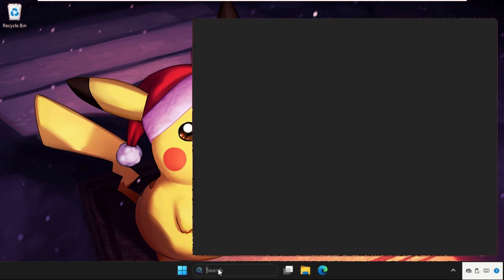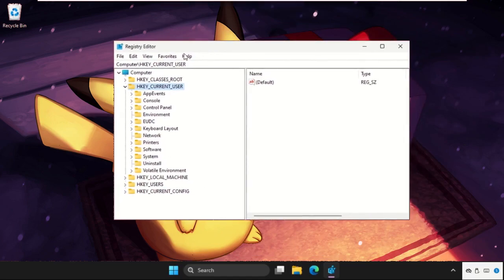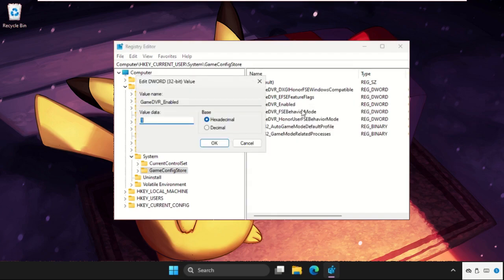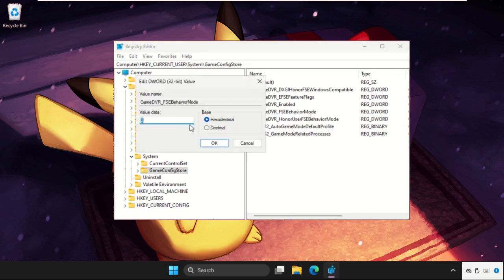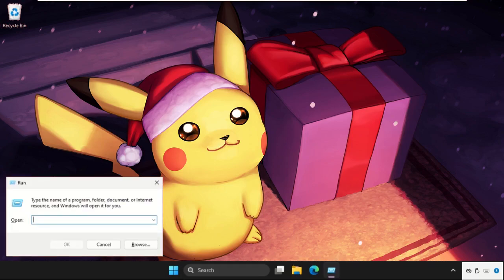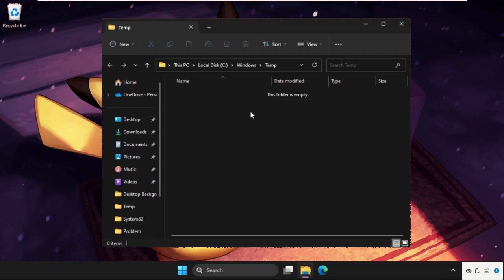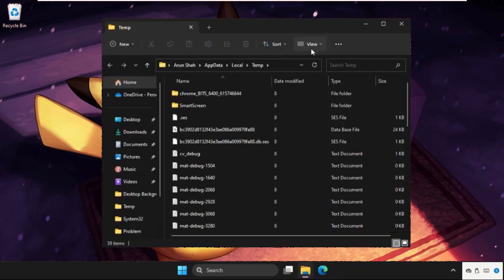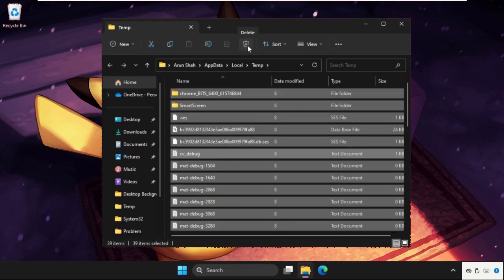Windows 11 Gaming Lag Fix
This video will show you Windows 11 Gaming Lag Fix
There are a number of causes for the Windows 11 gaming lag issue. Hardware compatibility and driver difficulties are a big contributing factor. New system requirements for Windows 11 may not be met by all gaming PCs, which could cause performance issues. Gaming lag can also be caused by outdated or incompatible drivers for graphics cards, processors, or other crucial parts. A system's background operations and services can also use up precious resources, which has an impact on how well games run.
So, lets learn Windows 11 Gaming Lag Fix